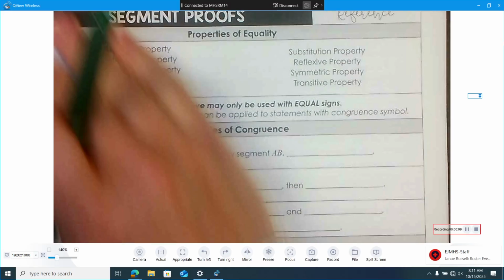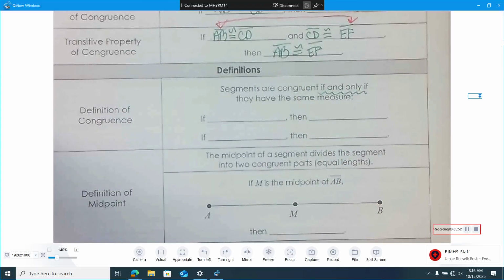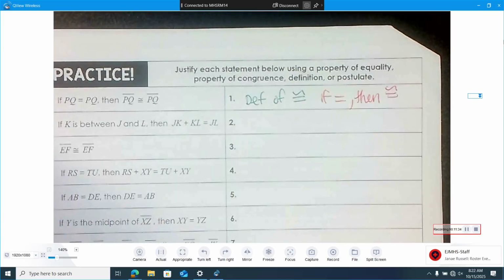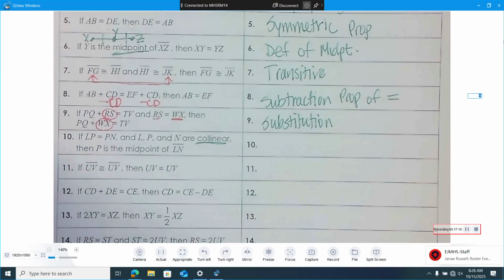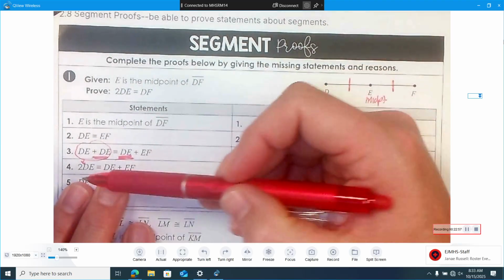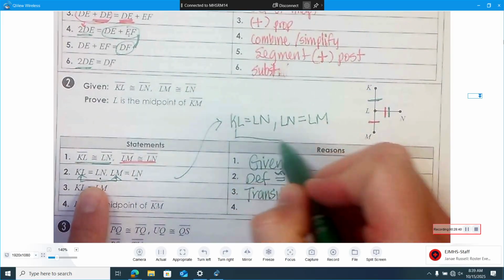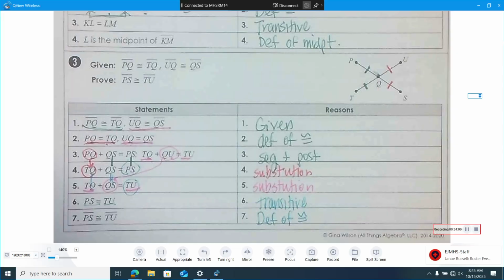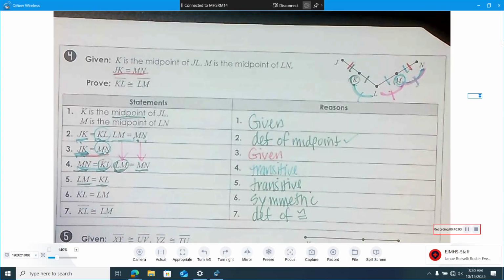2.7, 2.8 Segment Proofs and Properties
2.7, 2.8 Segment Proofs and Properties